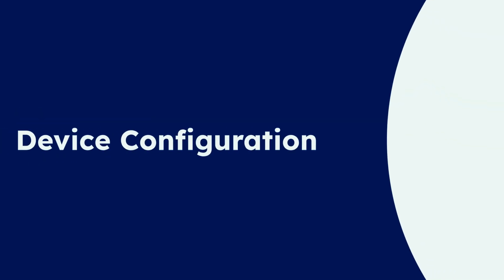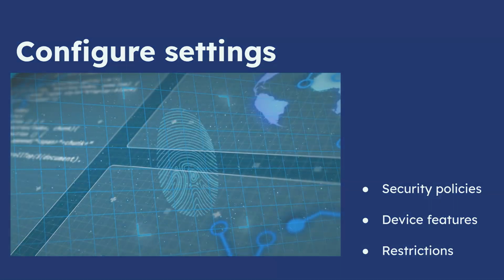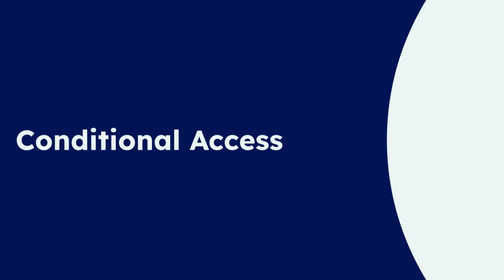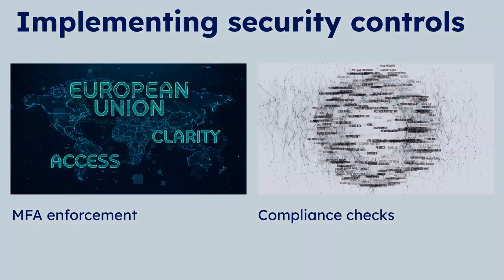Microsoft Intune Part 3: Configuration, Apps and Access Policy Overview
An introductory overview of device configuration profiles, app deployment and access policies in an Intune-managed environment.

Part 3 outlines profile settings and restrictions, assigning store and line-of-business apps or web links to users and groups, device compliance and MFA as access requirements, and monitoring device status and reports.

This short video introduces the topics rather than providing a complete setup lab or a troubleshooting exercise. Conditional Access is a Microsoft Entra capability that can use Intune compliance information; requirements vary by licence, platform and policy design. Use current Microsoft documentation and a controlled test environment before deploying policies.